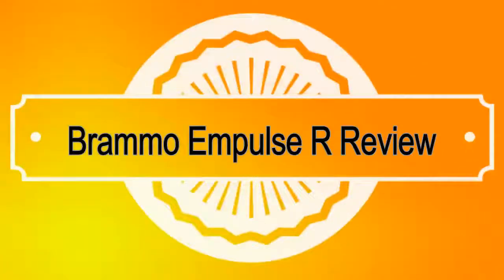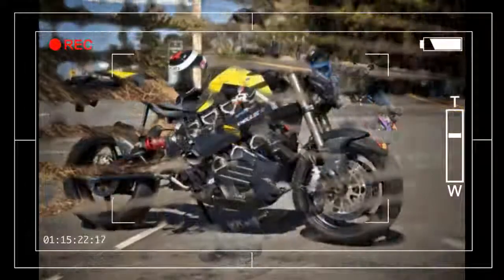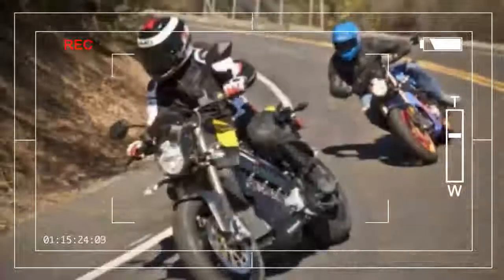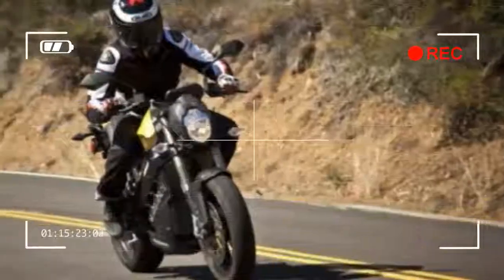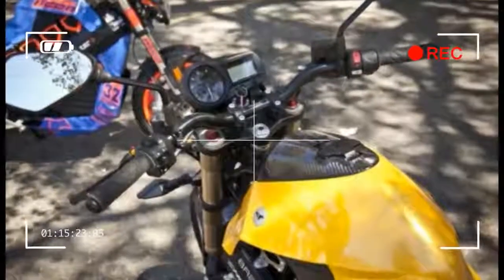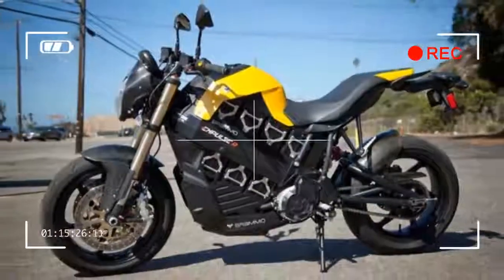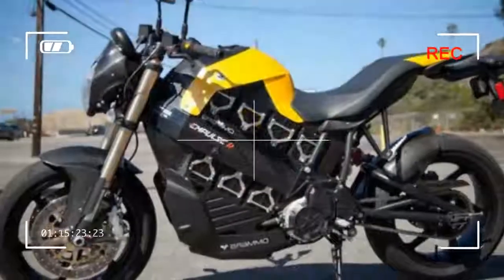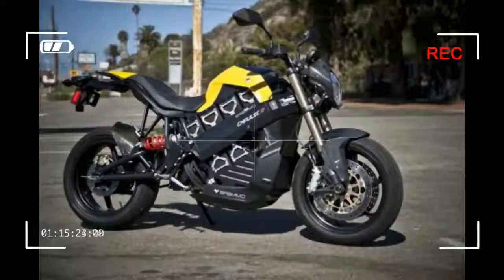Brammo Empulse R Review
Brammo is in a unique position, being a small company in the ever-advancing electric motorcycle world. It has the ability to adapt quickly to change. Case in point? The 2014 Brammo Empulse R. We’ve ridden the mighty Brammo a few times over the past 18 months, and while the bike you see in these pictures might appear identical to the ones we’ve ridden before, a peek under its skin will reveal several updates.
Funny enough, the highest-profile update to Brammo occurred about two years ago when it acquired the talents of AMA roadracing legend, Eric Bostrom, to help with development. His impact is already being felt in the 2014 Empulse R. In fact, it was Bostrom himself who met up with us to sample the ’14 model for a day in the canyons.
This cutaway model of the Brammo Empulse R reveals several key features. Eyes are naturally drawn to the batteries in the center of the bike, but look down and you’ll find the heat exchanger and the liquid-cooled motor behind the battery pack.
The most significant change to the 2014 Empulse R is updated firmware and tweaks to the motor. You can’t see either of those. Instead, take a look at the tapered aluminum bars that position a rider to sit slightly more upright.
The Empulse R delivers performance very similar to 650cc twins. Now, with its minor updates, that performance lasts a little bit longer.
Not very many times in my life will I have the opportunity to say I was ahead of Eric Bostrom.
At the end of our day in the hills, E-Boz and I racked up more than 70 miles of canyon riding in ambient temperatures up to 104 degrees, all of it while riding in Sport mode with utter disregard to power conservation. Through it all, the Empulse R and its liquid-cooled motor never showed signs of reaching its thermal limits. By the time we arrived at one of Malibu’s many free charging stations, the ’14 model I piloted showed 9% charge remaining. Bostrom’s ’13 model consumed more power, with just 4% left in his battery. Plugging in at the J1772 Level 2 charging station was a snap, and with its 3kW onboard charger, according to the display on the slightly more stylized dash, it would take approximately 2.5 hours to completely fill ’er up.
It’s evolution over revolution when it comes to the 2014 Brammo Empulse R. With Bostrom’s help in development, it’ll be exciting to see what they come out with next.
Then there’s the price, which is unchanged from last year at $18,995. You can also opt for the standard Empulse (non-R) for only $16,995, which uses a different motor and lower-spec Marzocchi/Sachs suspension. Horsepower remains the same, but torque is less at 46.5 ft-lb. For some, the price of the Empulse R will be a tough pill to swallow. EV enthusiasts will get it, ICE diehards will scoff, but those on the fringes should take one for a spin to make their own decisions. to find a dealer near you and arrange a test ride.